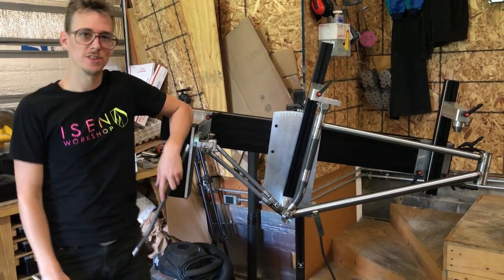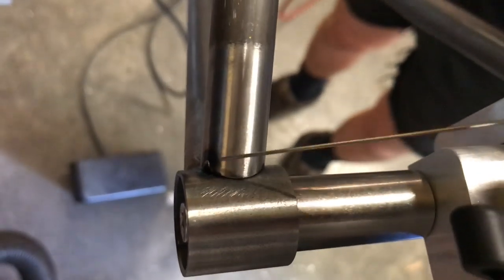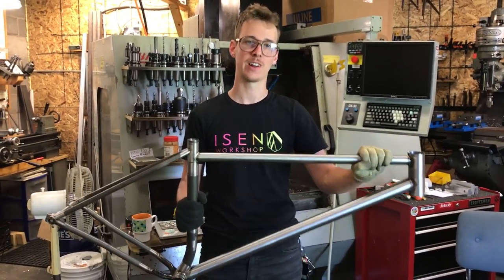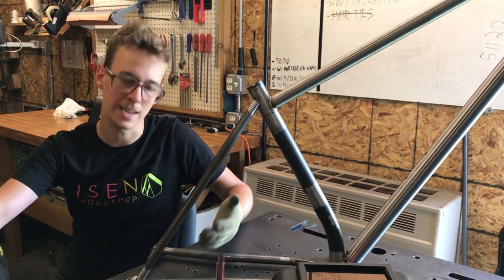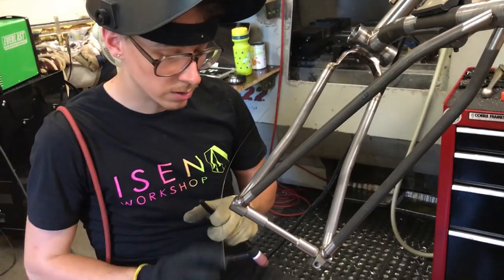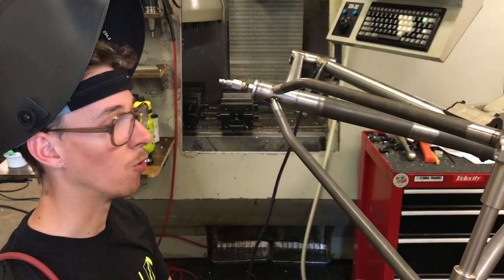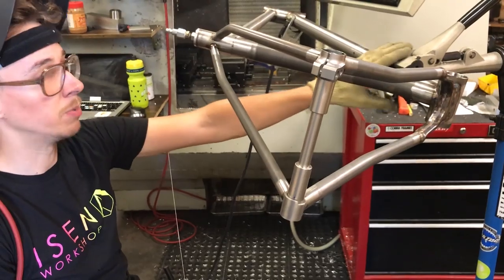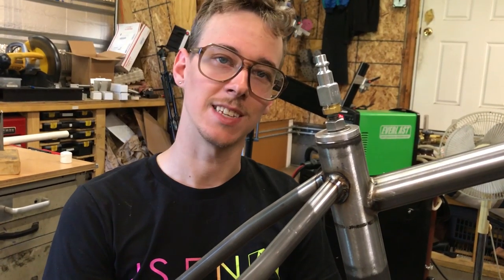MTB Frame Comin' Along Real Nice! | TIG Welding Seat Stays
Welcome back to the mountain bike build series, where I'm showing all the steps to build a steel mountain bike frame in my small shop. Today, we're TIG welding the seat stays onto the frame, to complete that diamond frame shape!

This video covers the tack welding and finish welding. It was a HOT day for TIG welding, and my biggest struggle was just finding the right position to get at the work and comfortably weld them seat stays.

My apologies if some of the steps in this frame build series are a little repetitive. Of course, a lot of the steps for TIG welding seat stays are going to be similar to TIG welding the chainstays and other tubes. But I hope you enjoy seeing the whole build as it progresses.

Next, I'll be adding a seat stay bridge and a brake tab!

Here is the playlist of the whole Hardtail Mountain Bike Frame Build—I'll keep adding to it as we go

Here's that Shut Up and Build Bikes podcast interview I mentioned with Wade Beauchamp from Vulture Cycles